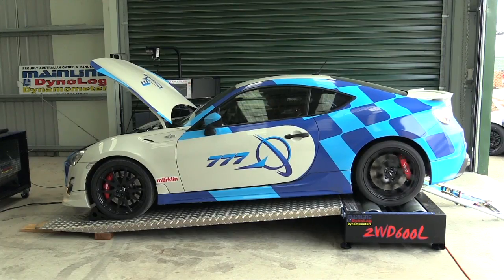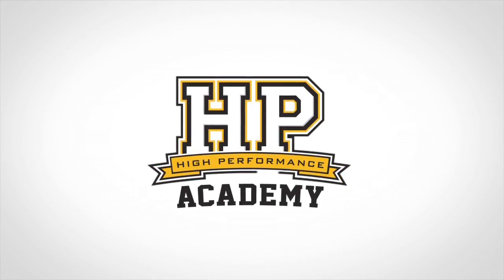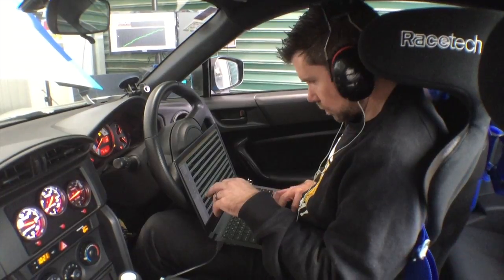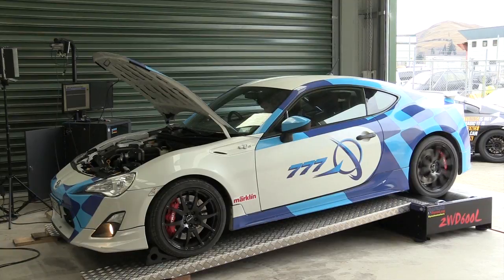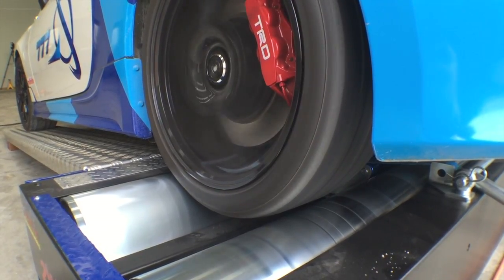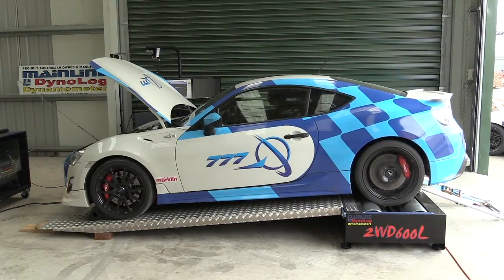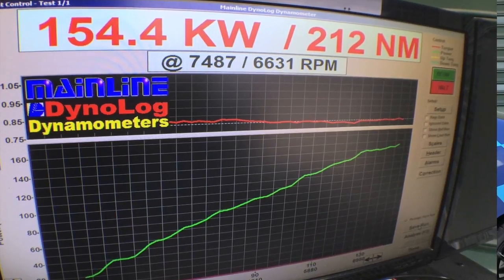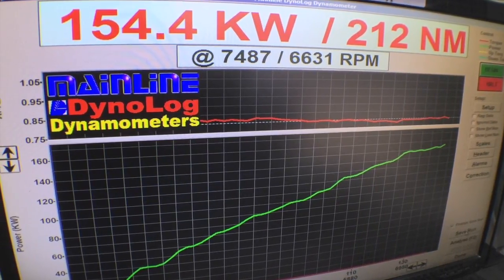Tuning An Aftermarket Supercharged Engine | BRZ/FRS/GT86 [TECH TALK]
Learn what changes are necessary when tuning a high compression naturally aspirated engine (such as the FA20) to suit an aftermarket Sprintex USA / Bullet Cars supercharger kit. In particular we talk about knock detection, a reduction in ignition timing and a richer AFR target.